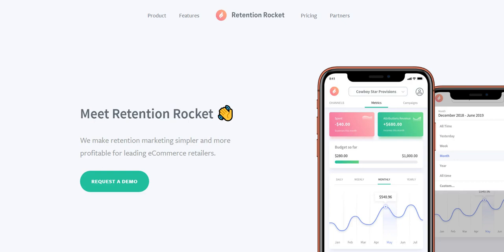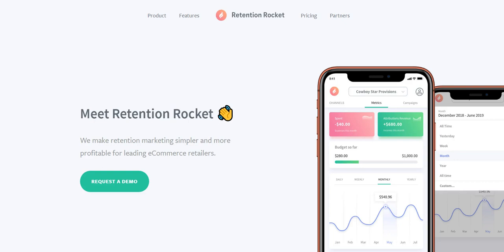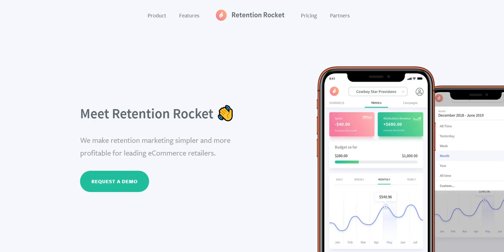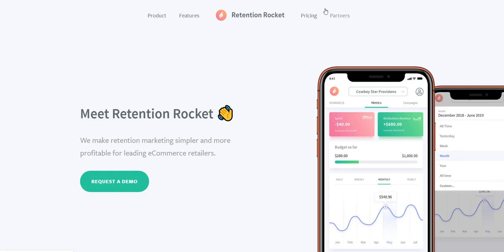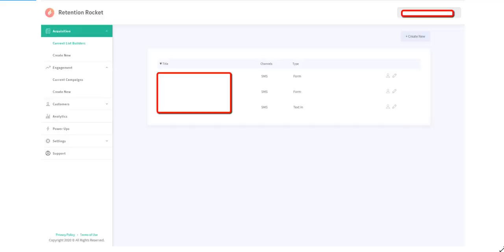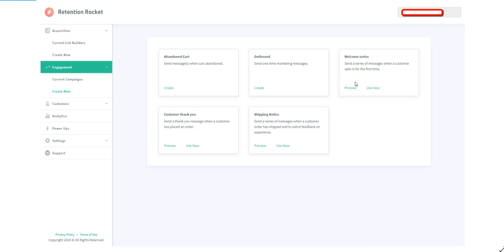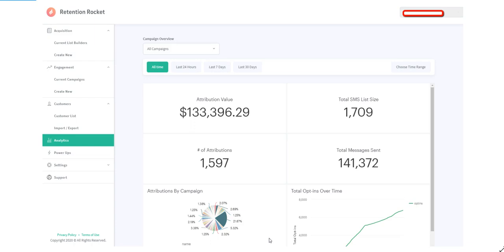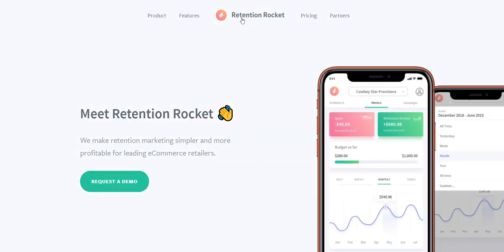30 Apps in 30 Day | Shopify App Reviews | Day 1 Retention Rocket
Retention Rocket

Social